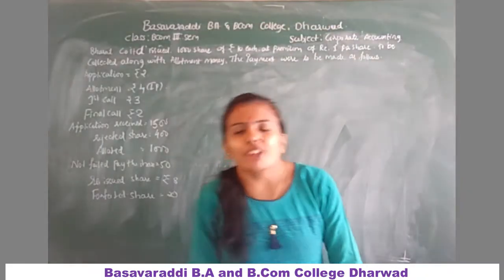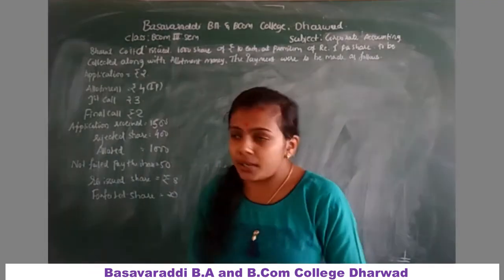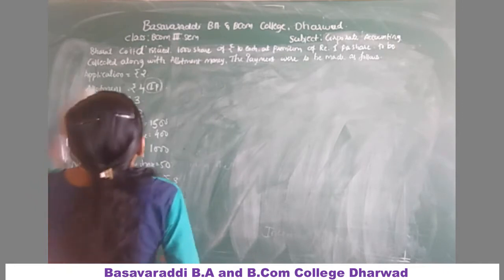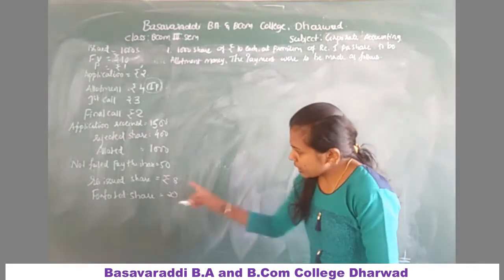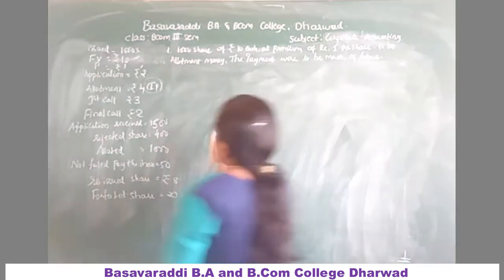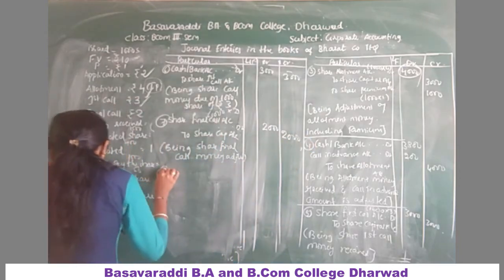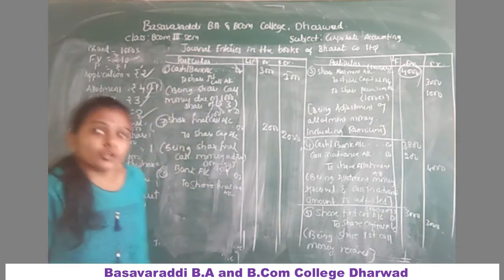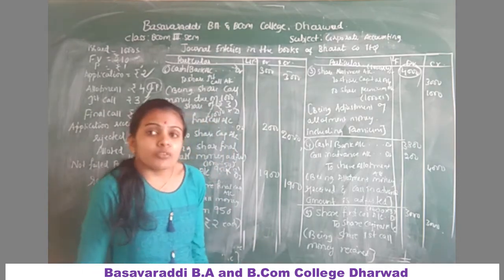29-12-20/B.com 3rd/Corp Account Problems On Forfeiture Of Shares / Basavaraddi B.A and B.Com College